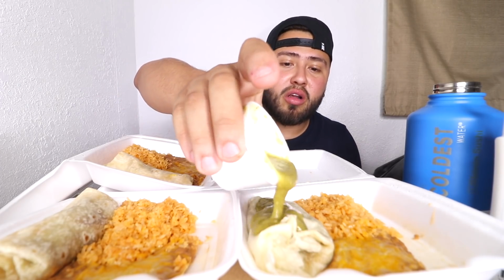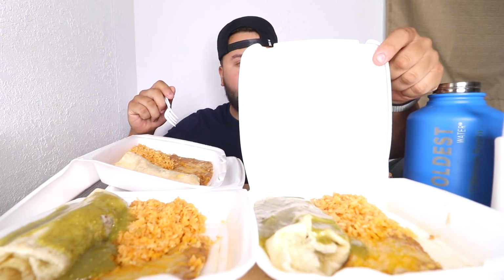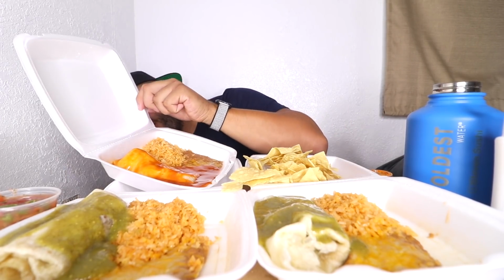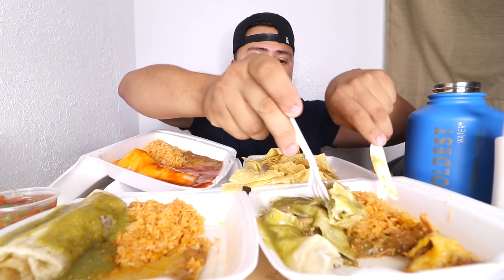WET BURRITOS MUKBANG | MEXICAN FOOD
A S M R • C H A N N E L

Cw2